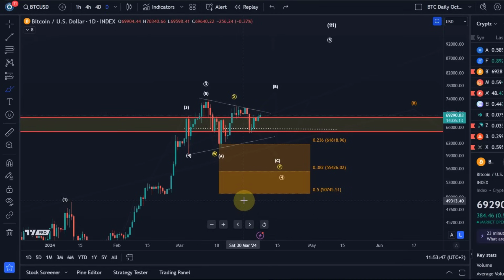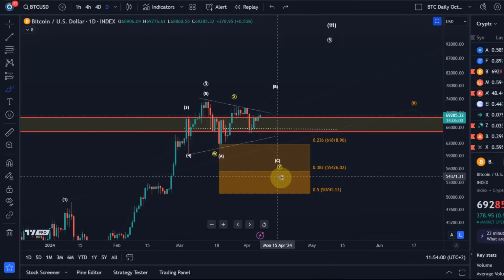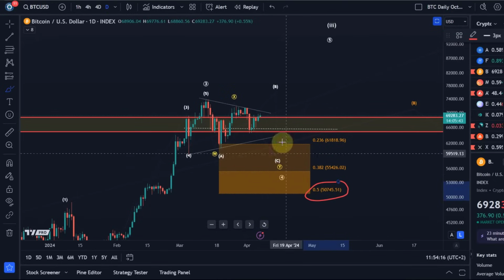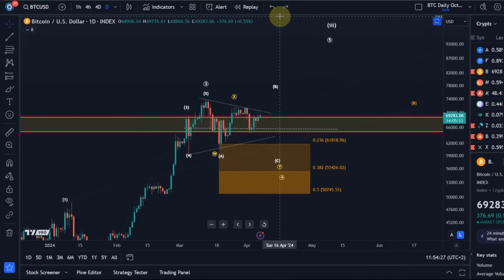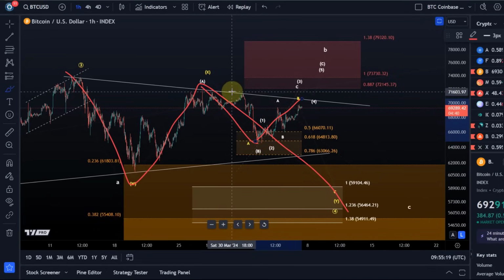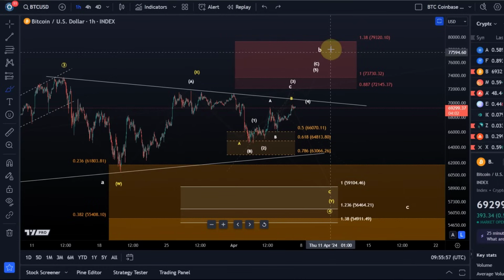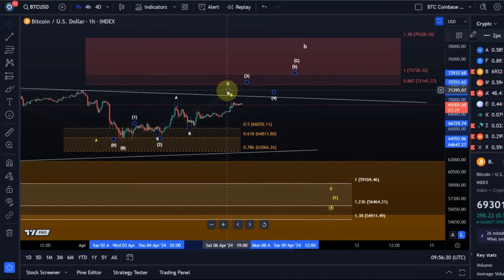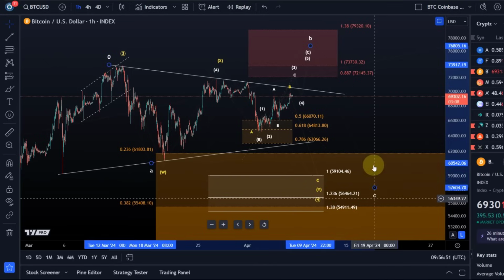Bitcoin BTC Price News Today - Technical Analysis and Elliott Wave Analysis and Price Prediction!